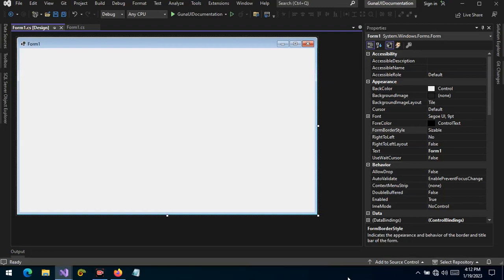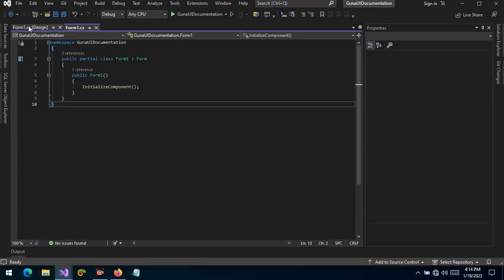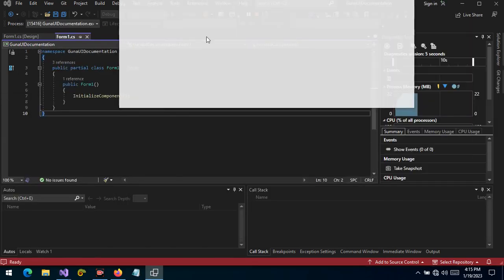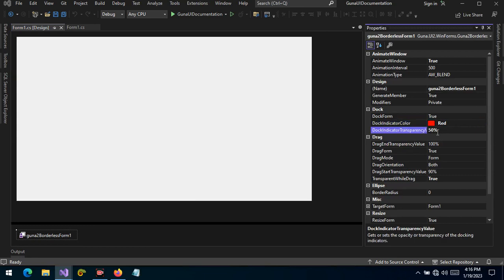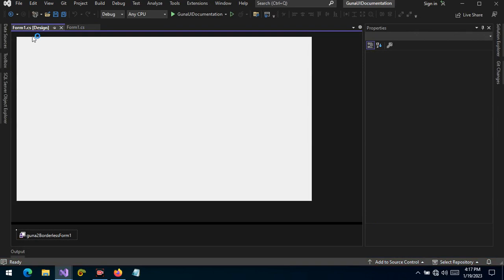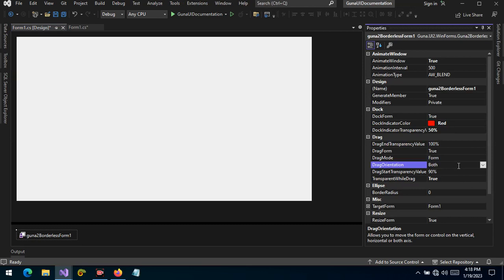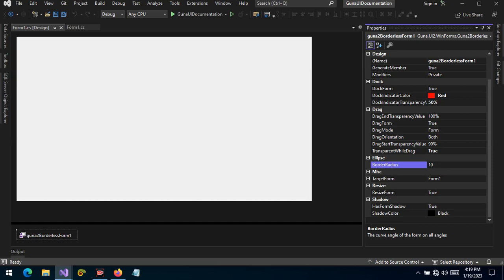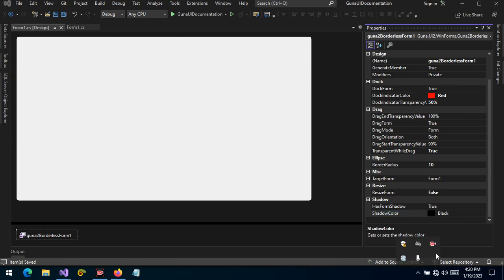Guna UI2 Borderless Form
Learn how to use the borderless form component:
# Animations
# Targets
# Docking
# Drag Features
# Radius
# Resizing
# Form Shadow